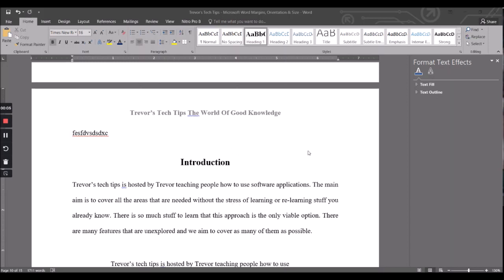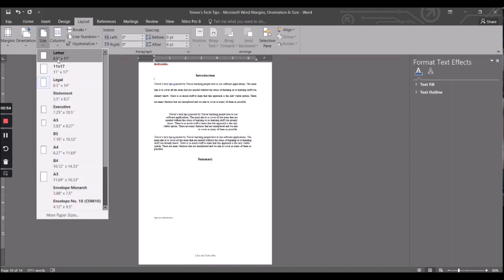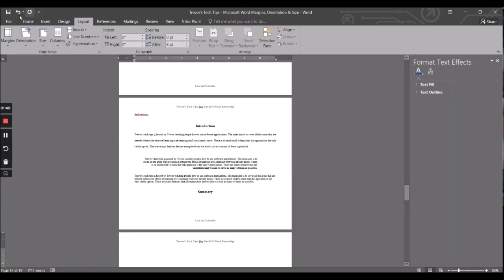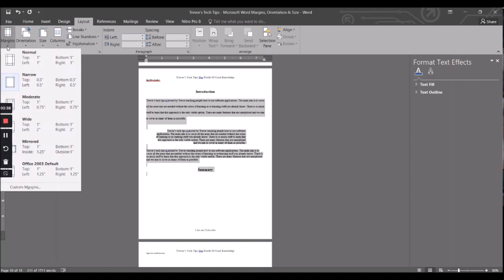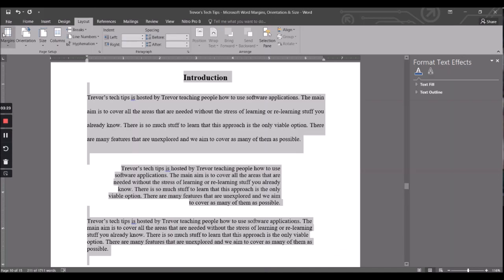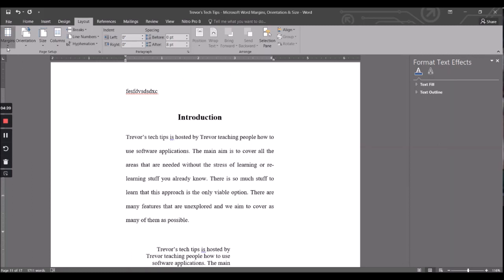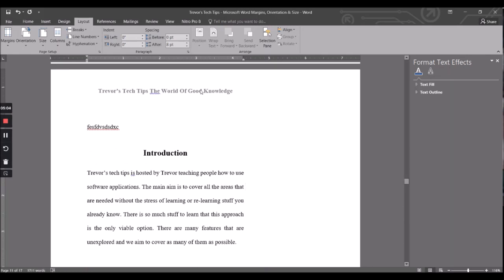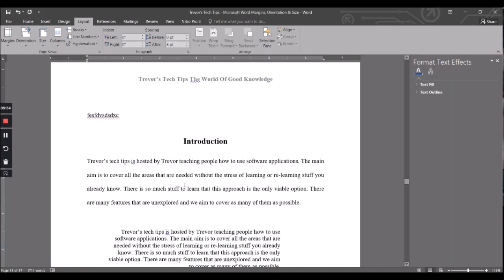Master Page Layout in Microsoft Word: How to Resize, Orientate, and Margin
Microsoft Word Page Margins, Orientation & Size
To adjust the page size click on the Layout tab click on Size and select the page size of your choice.
It is important to not that the page size you select should match the size papers you have available to print on.
To adjust the page orientation click on the Layout tab and switch between Landscape and Portrait based on how you want your content
To adjust the page margin click on the Layout tab and click on Margins and select on of the preset margins or manually adjust the page margin.